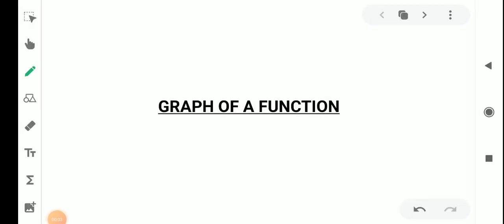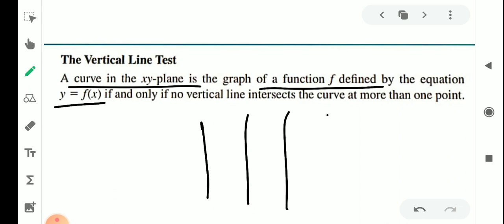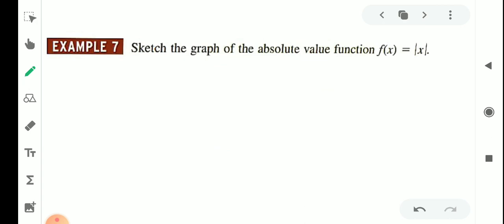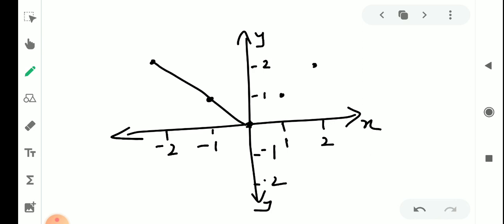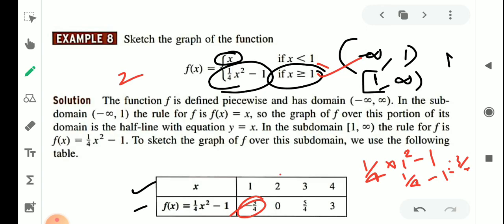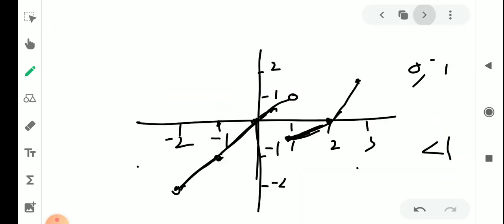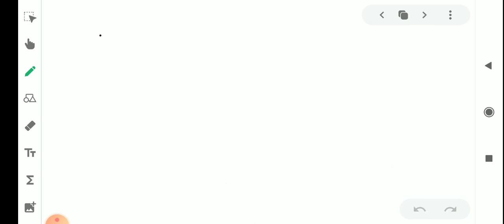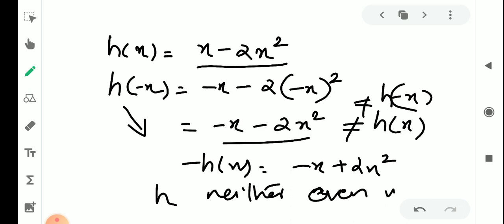Video-23|Graph of a Function|Even Functions|Odd Functions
Second Semester BSc Mathematics|Calculus of Single Variables-1 |Module 1 |Calicut University| Malayalam Explanation |Malayalam Video| MTS2B02|Graph of a Function Even Functions| Odd Functions| Problems| Important Results|